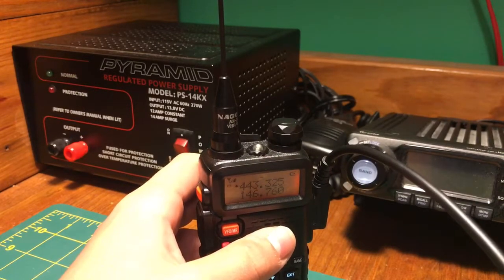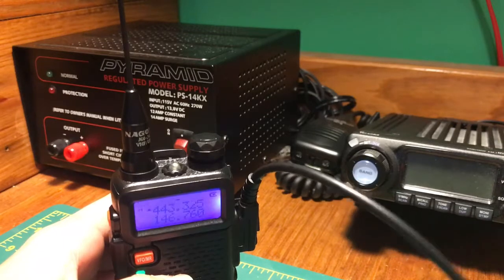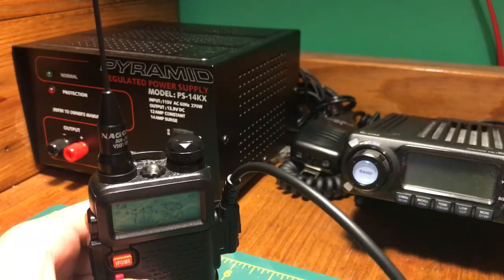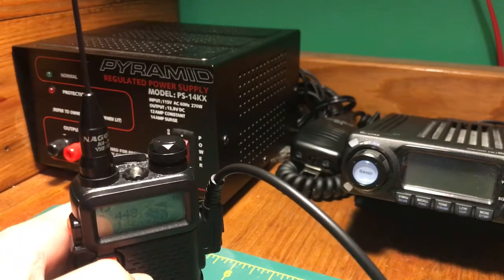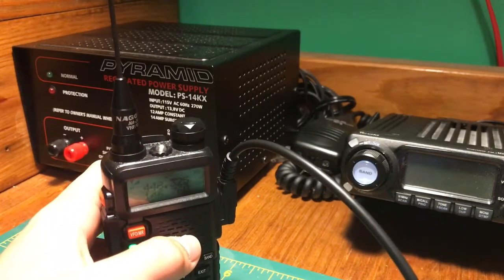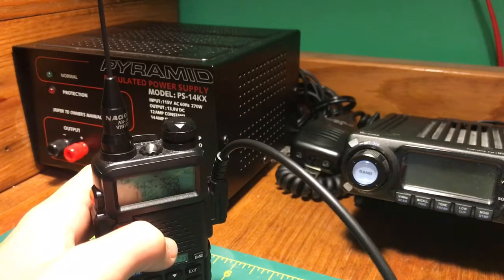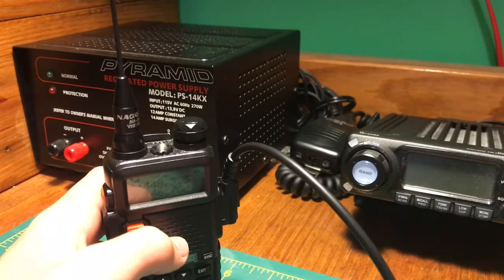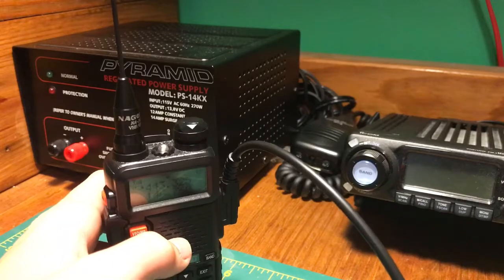Talking on a Baofeng UV-5R Ham Radio